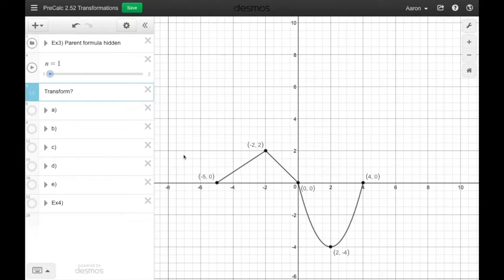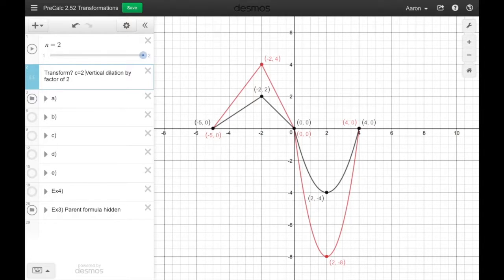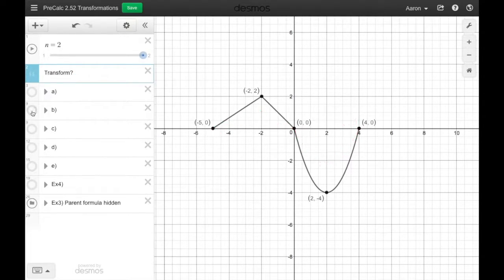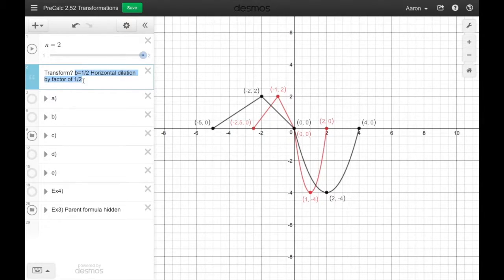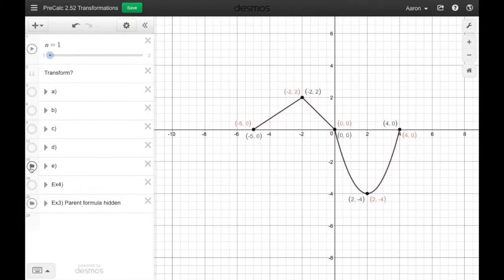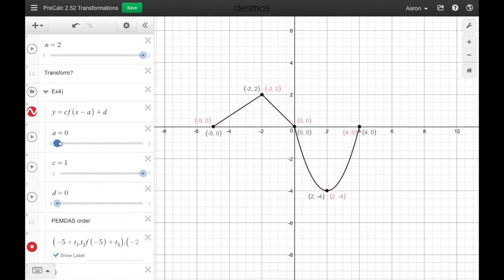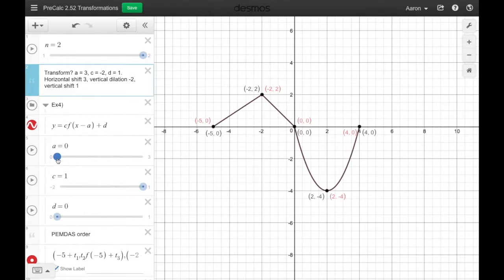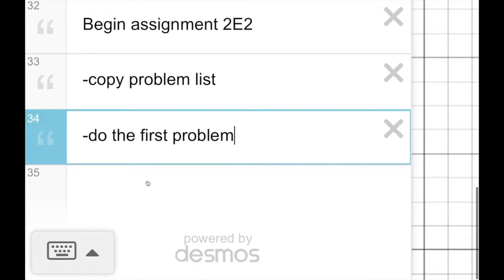Alg2H 3-82 Old version do not use